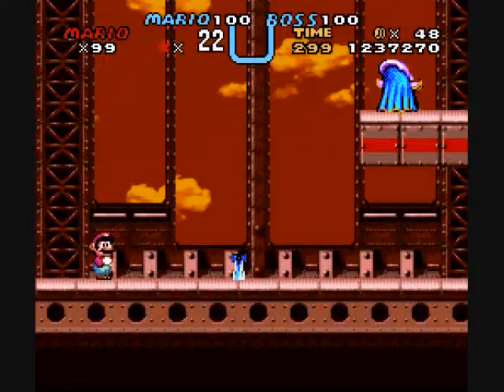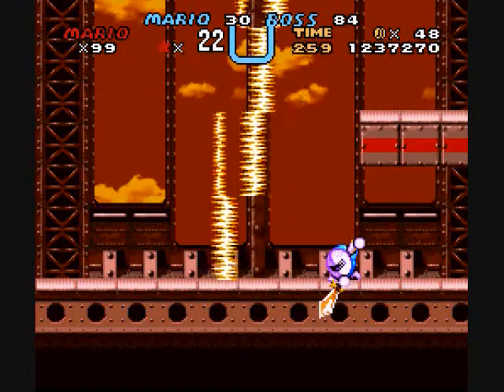Let's play Brutal Super Mario World (part 39)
It's about part 42 is when I start having the real time gaming audio pop back in. So we're still a bit off.. I swear this is the 1st and last time I play a ROM that's this long...